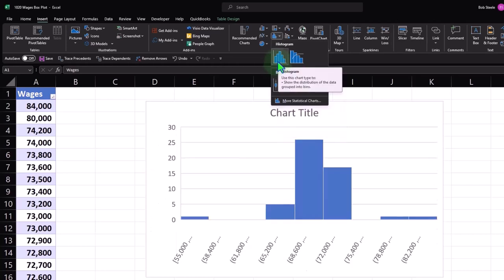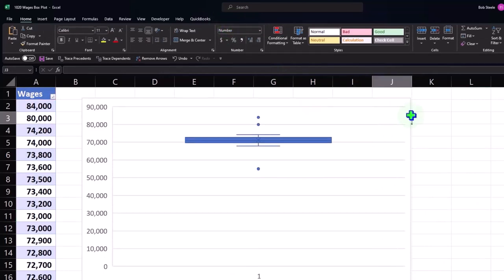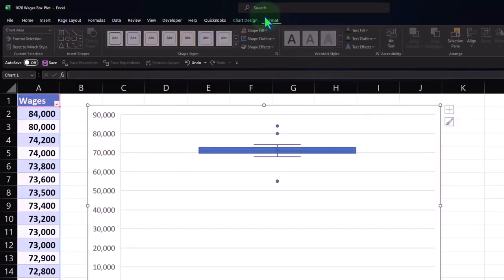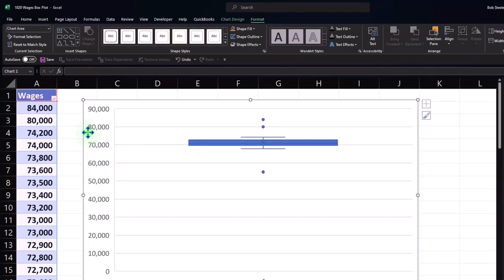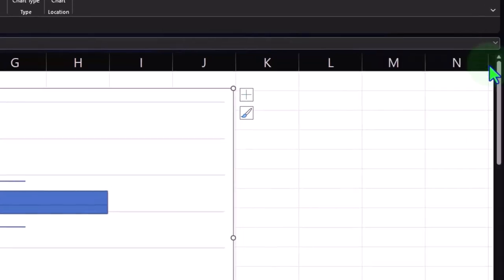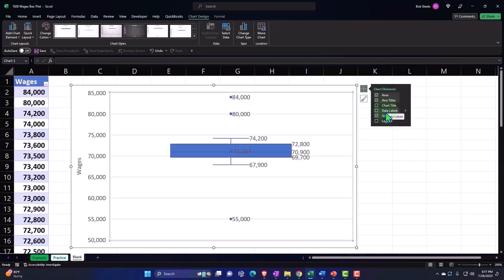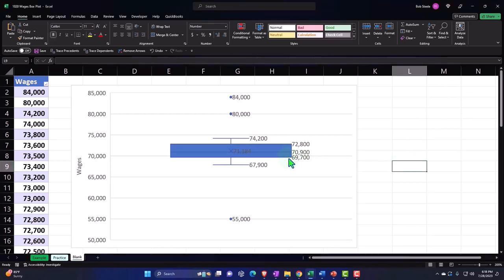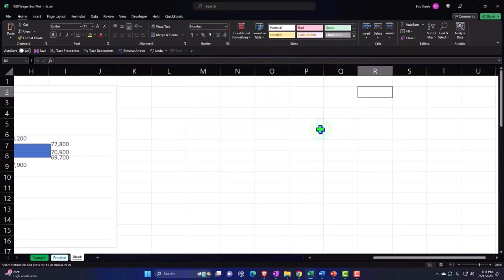Wages Data Box Plot or Box & Whiskers Part 2 Statistics & Excel